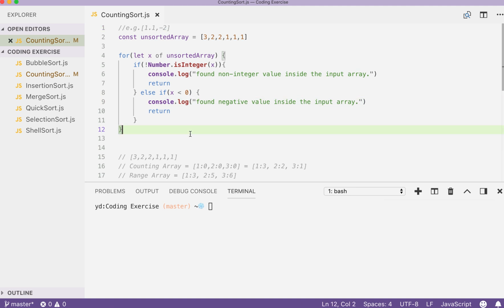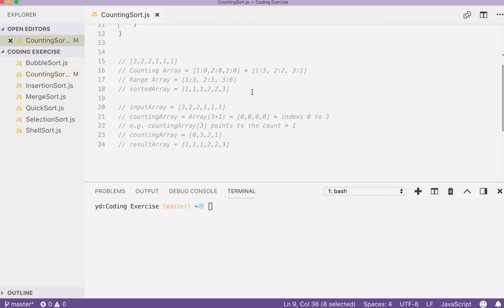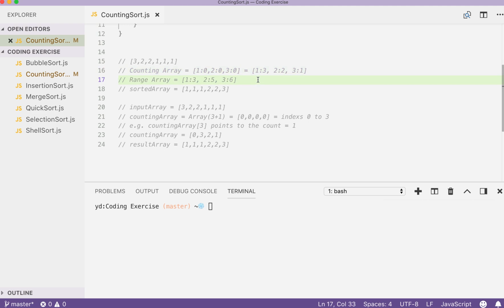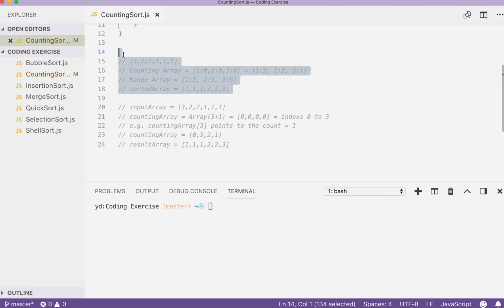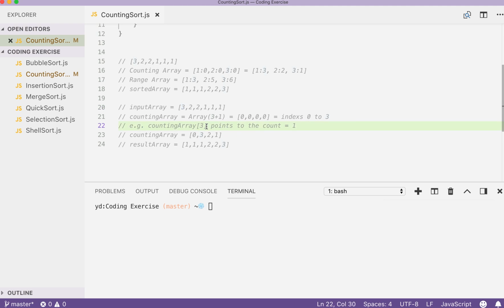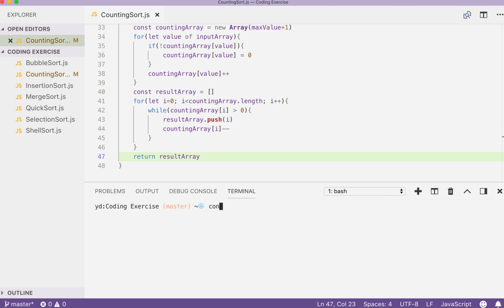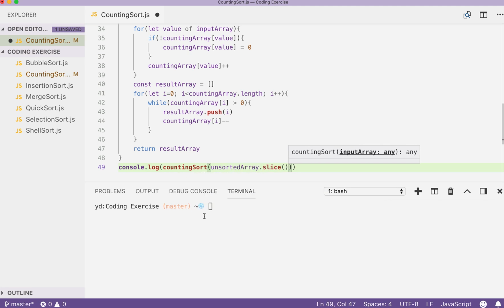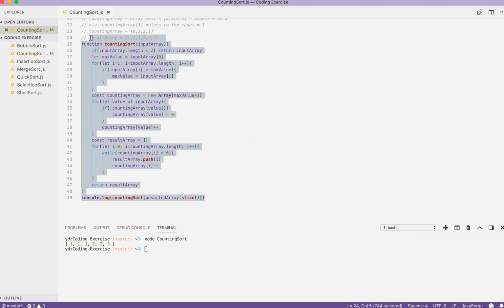Counting Sort Solution In JavaScript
Writing a counting sort solution in javascript